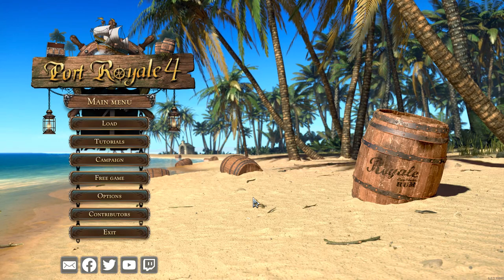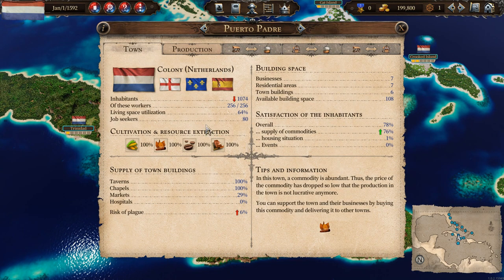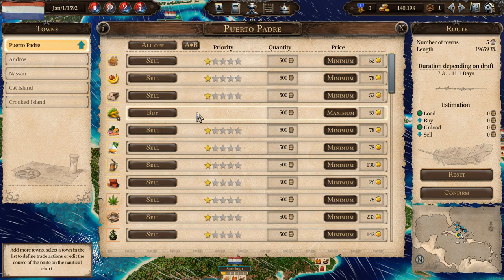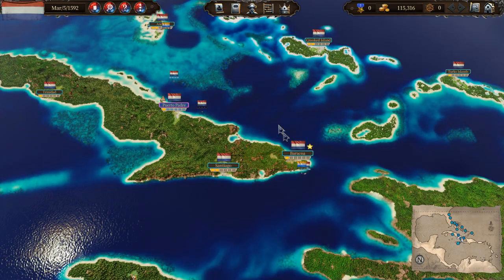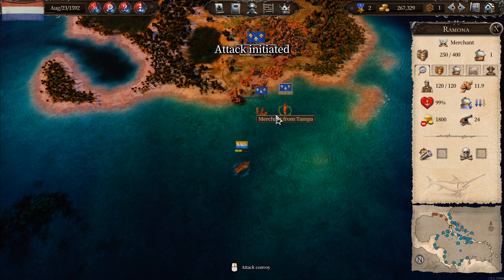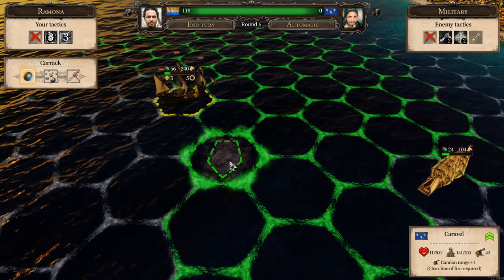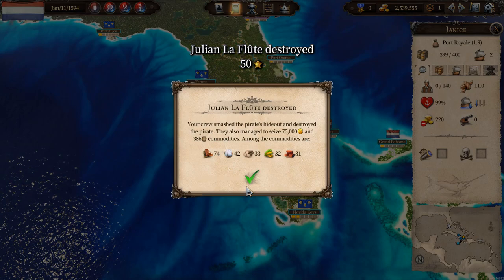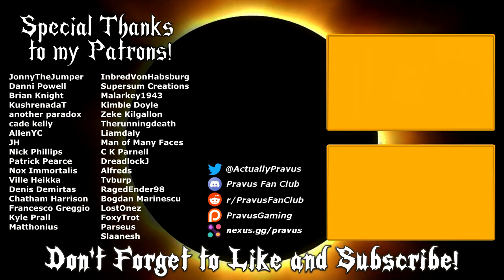Let's Try: Port Royale 4 - Create a Colonial Trading Empire!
You can learn more about Port Royale 4 by clicking this link!

Set sail for the New World, where fame and riches await! In the latest installment in the Port Royale franchise, you take control of a colony in the Caribbean on behalf of one of the major colonial powers. Build ships, establish trade routes, manage production chains, and watch the money pour in! But don't let your guard down; pirates and privateers could be just past the horizon, ready to plunder your wealth!